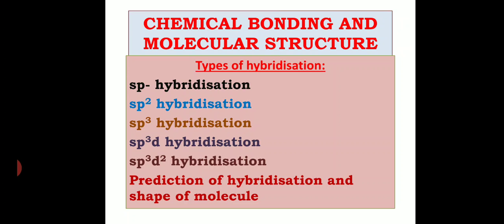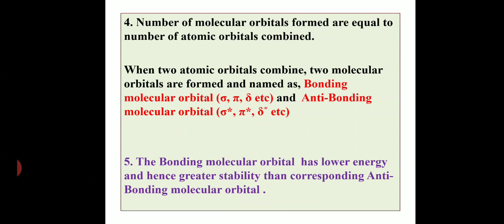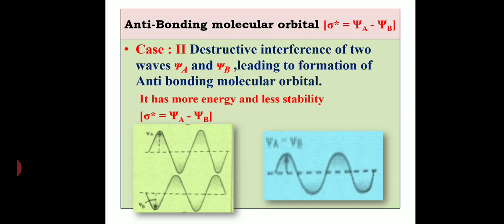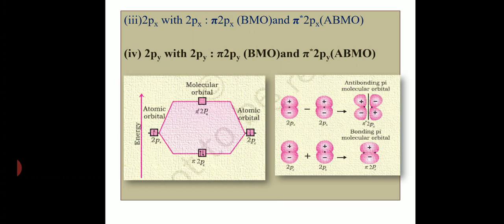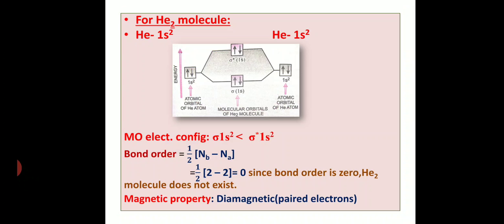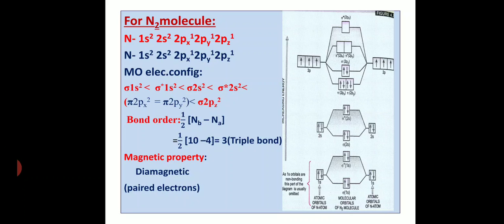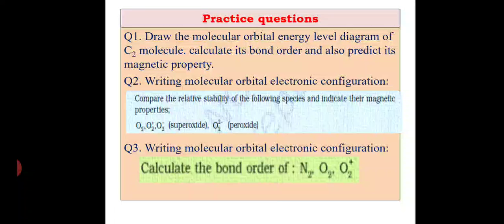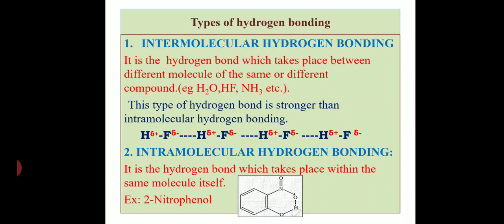Chemical Bonding - Molecular Orbital Theory Class 11 Chemistry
This video is on Molecular Orbital Theory for grade 11 students..